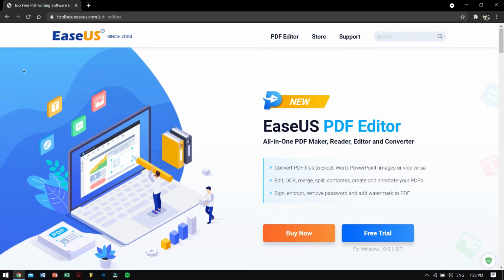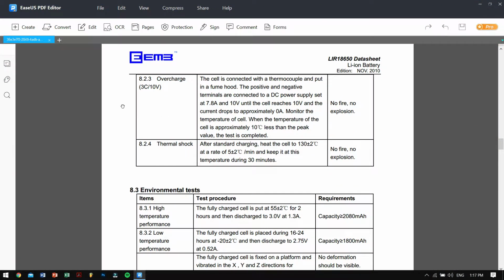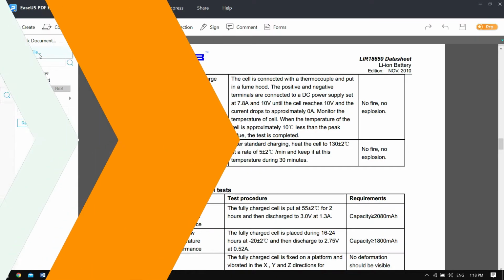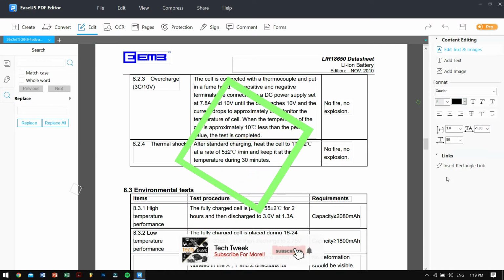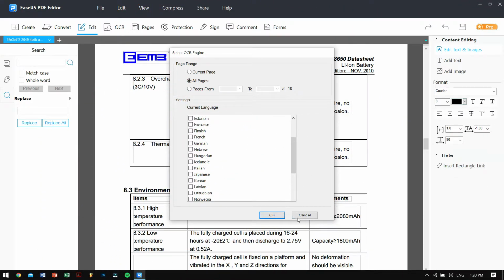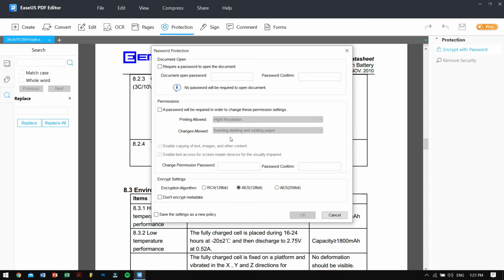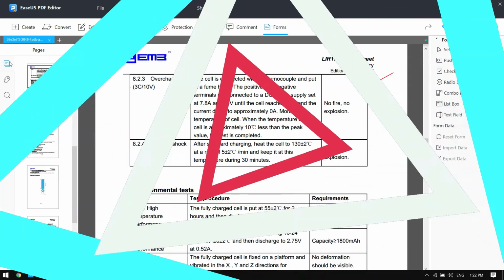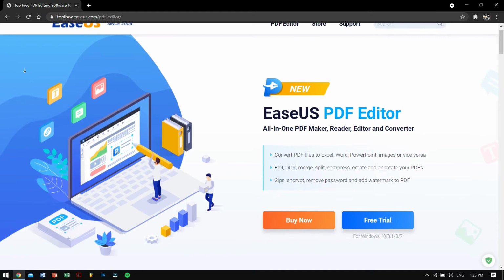Best PDF Editor for Windows 2021 | EaseUS PDF Editor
Have you ever used a PDF editor? A PDF editor might not be a topic to hype about, but it surely becomes the most important when you need to finish that office work real quick or that pending document which you need to sign/certify and compress. Here's what team TechArena considers as the "Best PDF Editor for Windows 2021". Easeus, a well-known 17-year-old firm just recently launched EaseUS PDF editor, which we consider as the best PDF editor, regarding the ease of use, size, and setup. The editor features conversions, OCR, protection, signing/certification, and the ability to combine PDFs of course. This software can convert PDF files to excel, word, PowerPoint, images, etc. Most importantly, you can add your URL link inside the PDF. It also supports conversion to Bitmap, JPEG, PNG, GIF, and TIFF. It can save your time without you needing to edit PDFs online. The free editor is extremely easy to use, easy to install, and does your work with the same ease.

Love my voice? You can hire me on your creative work as a voice artist.

Time Stamps:
0:00 Toast
0:27 Quick Features
0:58 Detailed Features Overview
6:25 Verdict

▬▬▬▬▬▬▬▬▬ஜ۩۞۩ஜ▬▬▬▬▬▬▬▬▬
▬▬▬▬▬▬▬▬▬ஜ۩۞۩ஜ▬▬▬▬▬▬▬▬▬